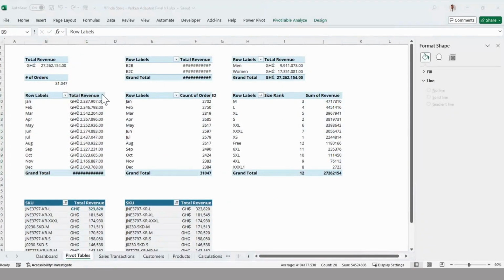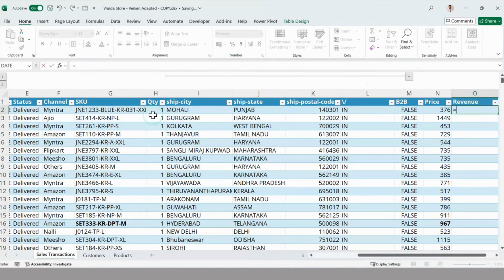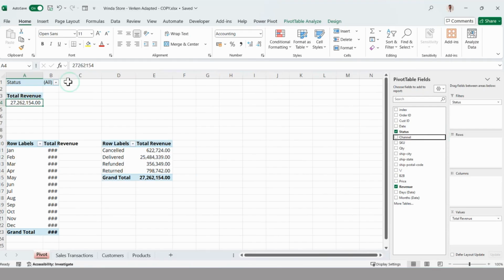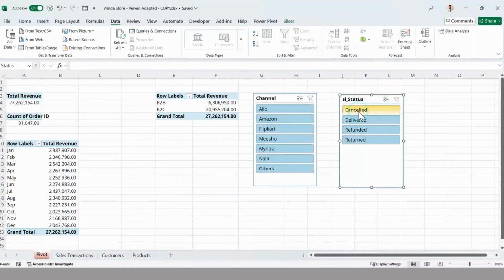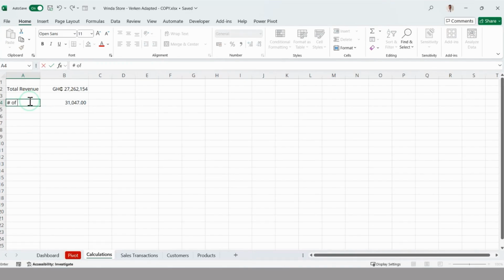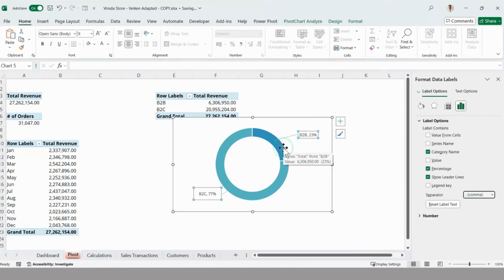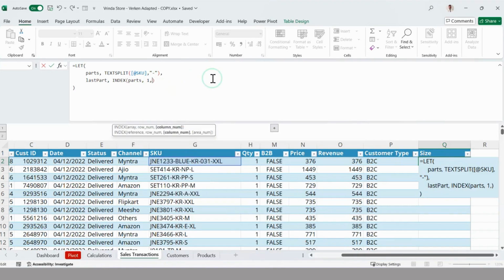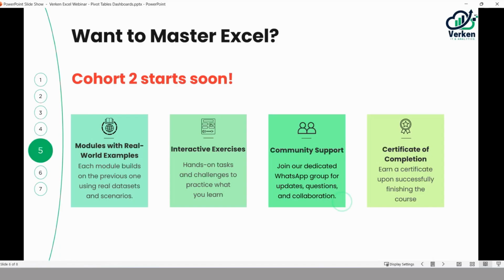How to Build Interactive Excel Dashboards (Free Training) | Webinar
In this live webinar replay, we break down the process of building interactive Excel dashboards — even if you're not a data analyst.

🔍 What you'll learn:
✅ How to prepare and clean your data
✅ Creating and customizing Pivot Tables
✅ Designing interactive dashboards using slicers & charts
✅ Real-world tips and tricks to work smarter in Excel
✅ Why Excel remains a top skill in today’s data-driven world

🎁 BONUS: Get an exclusive discount on registration for our upcoming Excel training cohort at Verken IT & Analytics (Deadline - 10th June 2025)

 📅 Originally streamed on: May 29, 2025
🌍 Suitable for: Beginners, professionals, students — anyone who works with data!